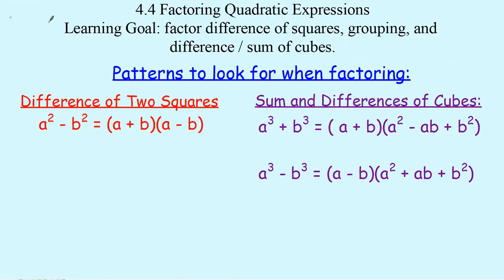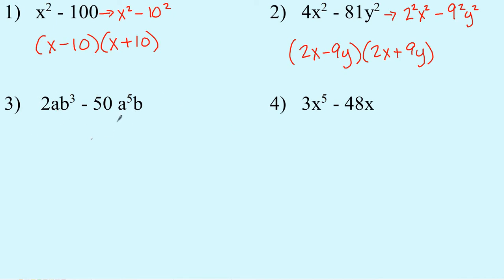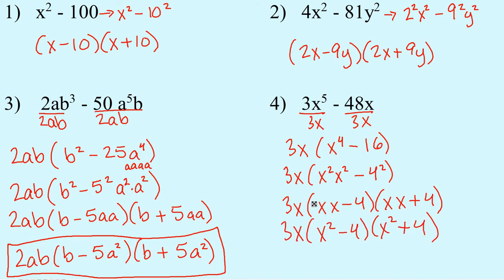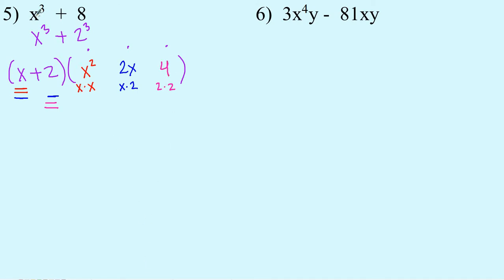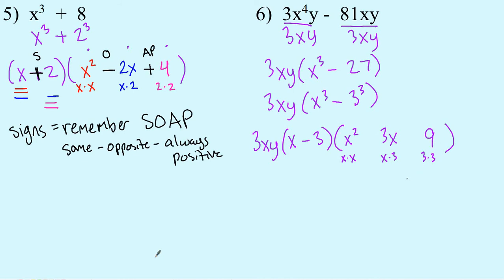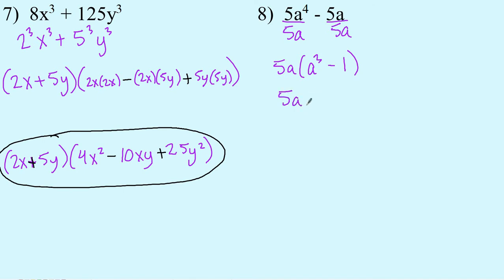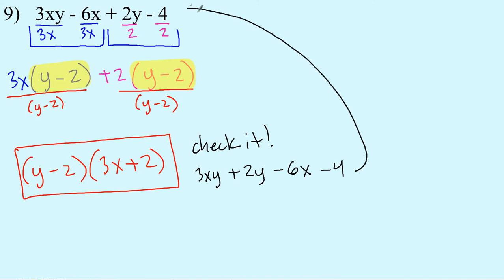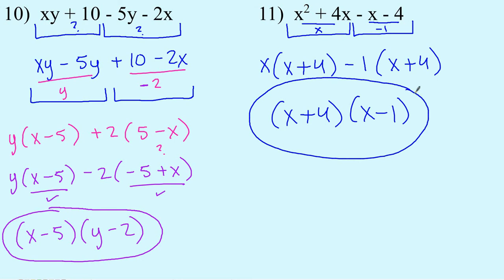4.4C Factor Special Cases